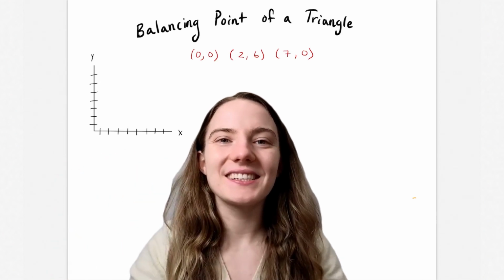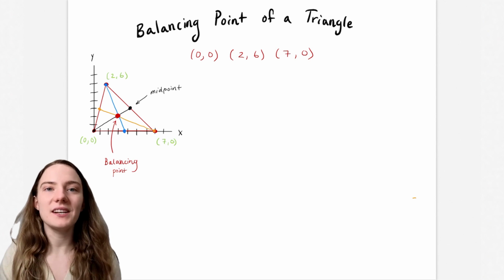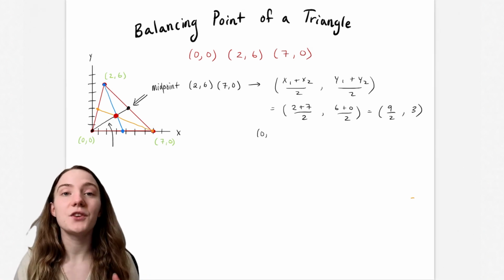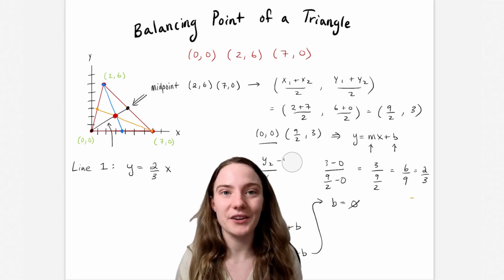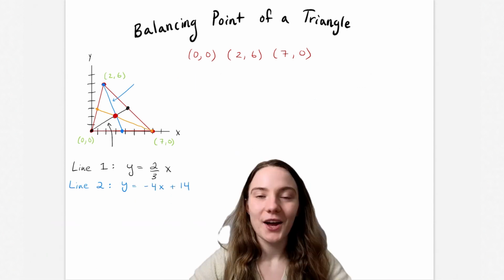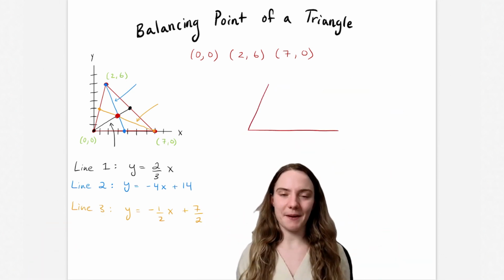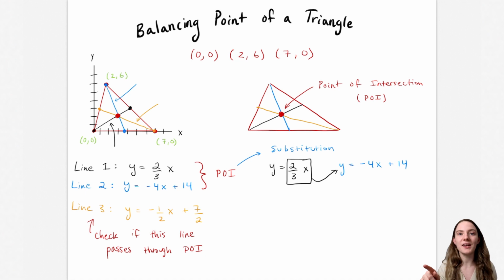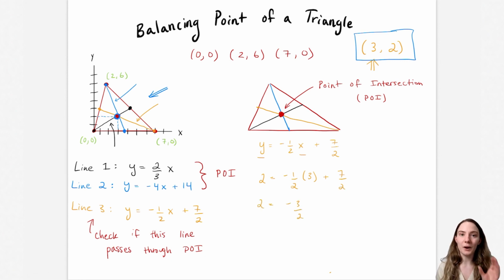How to Find the Balancing Point of a Triangle (Centroid of a Triangle)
The balancing point of a triangle can be found by finding the point of intersection between the three medians of the triangle. A median is a line that extends from the vertex of the triangle to the midpoint of the opposite side. Every triangle has 3 medians (1 for each vertex) so in order to find the balancing point you will need to find the equations for the 3 median lines then use those linear equations to find the point of intersection.

This was a homework problem that one of my grade 10 students shared with me and I thought it was a great way to test the students understanding of the midpoint equation, slope and linear equations in the form of y=mx+b, as well as the substitution method.

My only problem with this question is how long it takes to get all the equations and find the point of intersections.